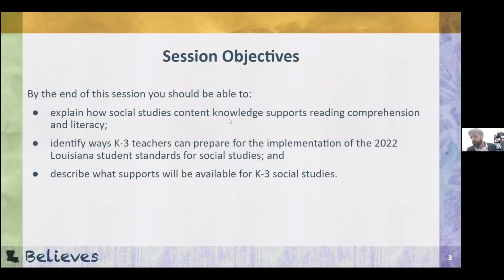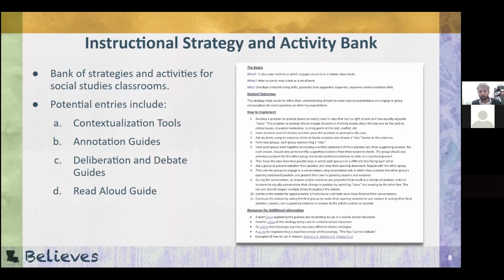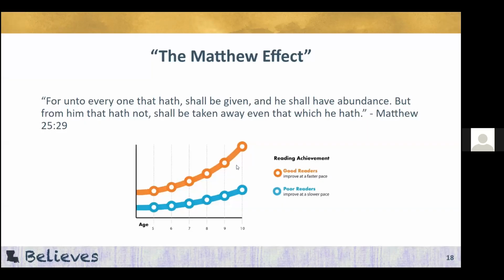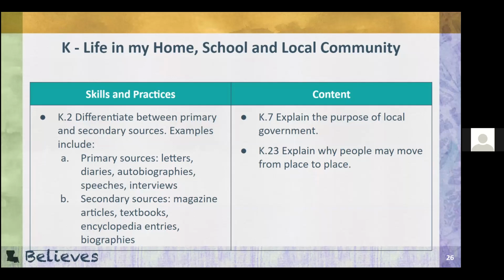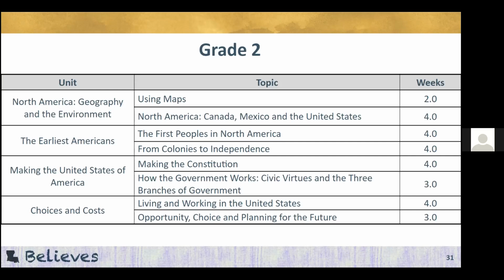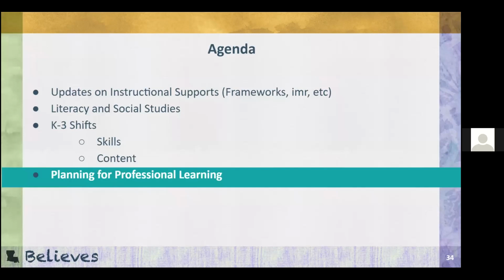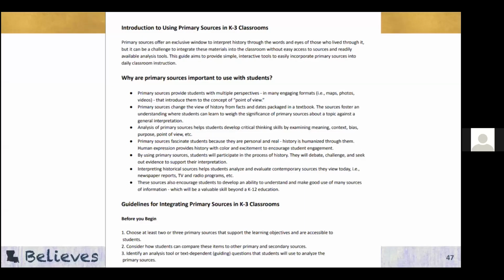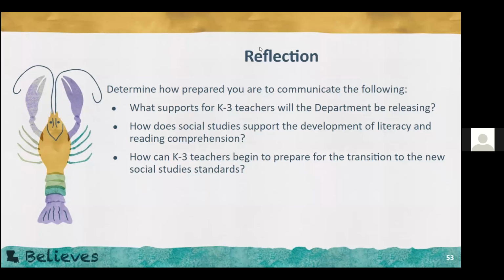K-3 Preparing for the Transition to the 2022 LSSSS Webinar (October 13, 2022)